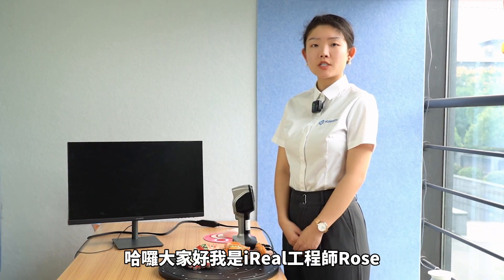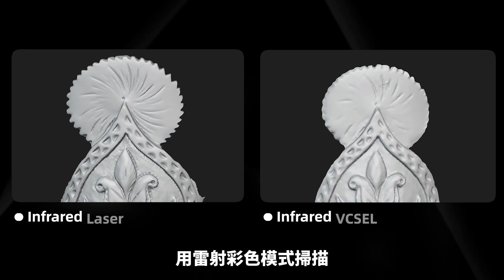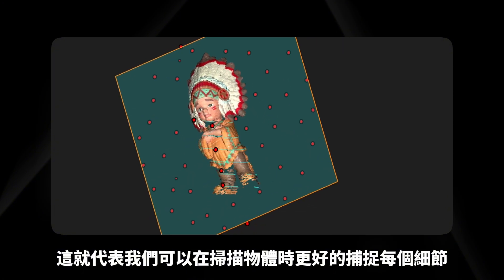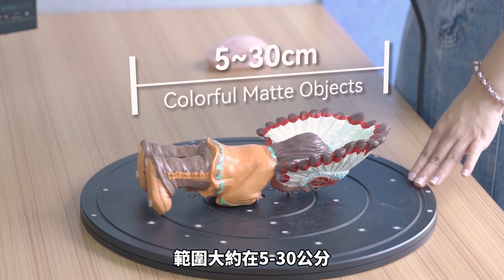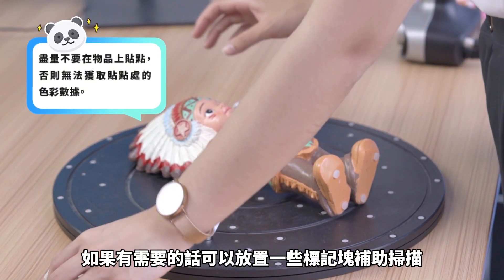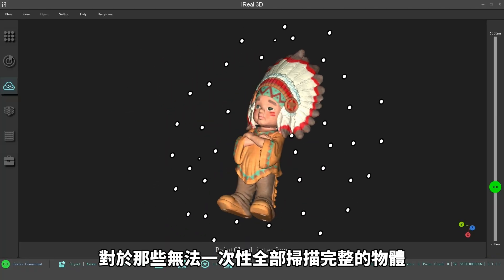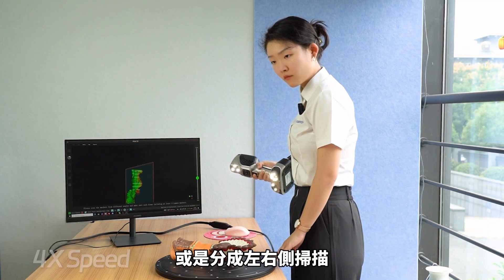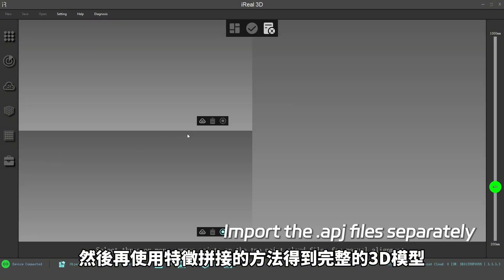羽耀科技FEASUN【iReal M3】雷射彩色模式功能介紹 中文字幕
iReal M3 紅外線雙雷射3D掃描器，新增獨特的雷射-彩色掃描模式，針對5-30公分中小型物件，雷射彩色模式支援在取得高精度紋路細節的同時也捕捉彩色資訊。